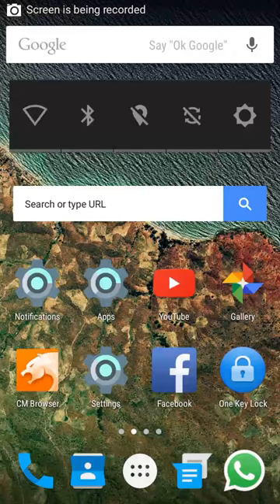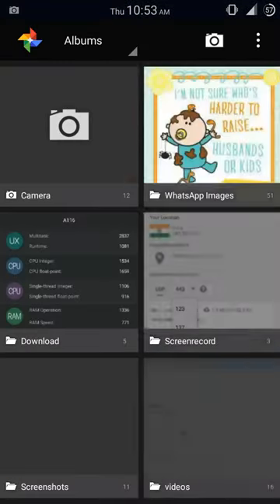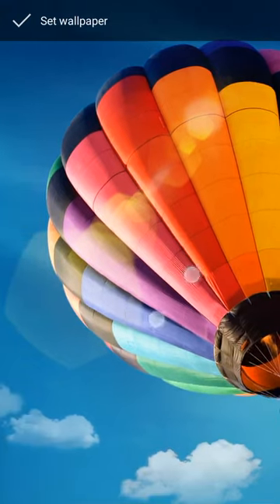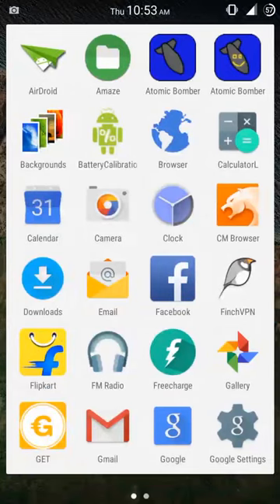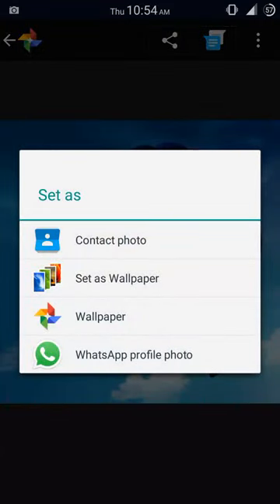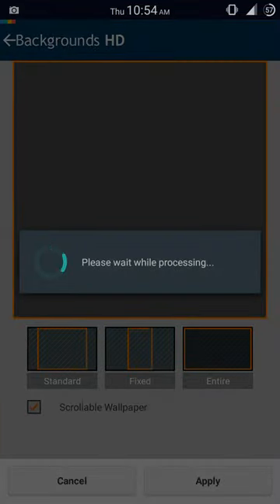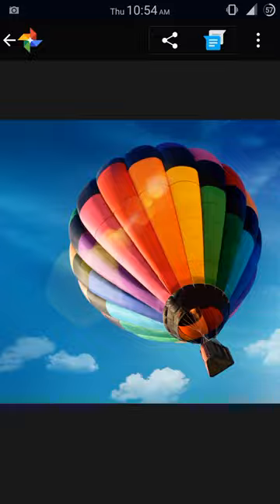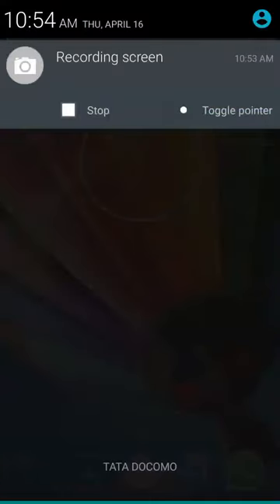set full image as wallpaper without cropping it android device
here is the tutorial about how you can set full image as wallpaper in android  devices